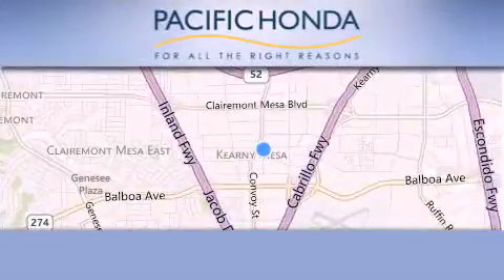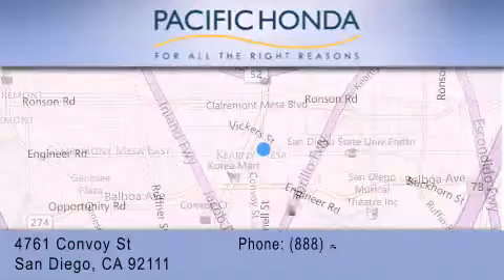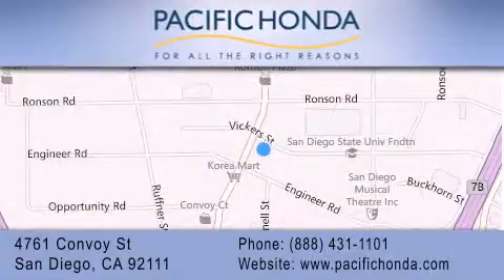2013 Honda CR-Z San Diego CA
Year : 2013
 Make : Honda
 Model : CR-Z
 Engine : 1.5L 4 cyls
 Trans . : Continuously Variable (CVT)
 Exterior : North Shore Blue Pearl

 Stock : 131827